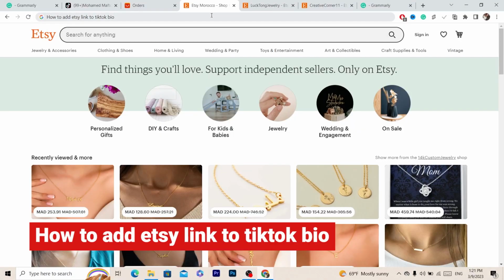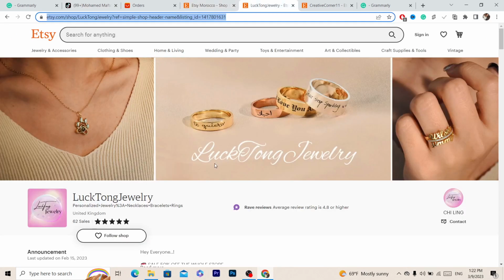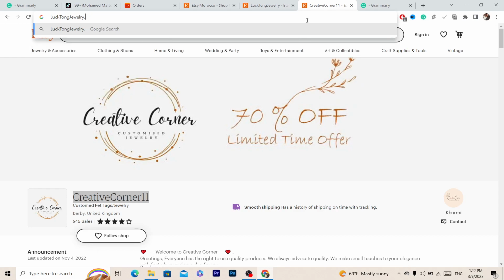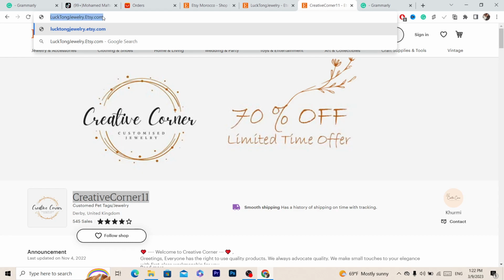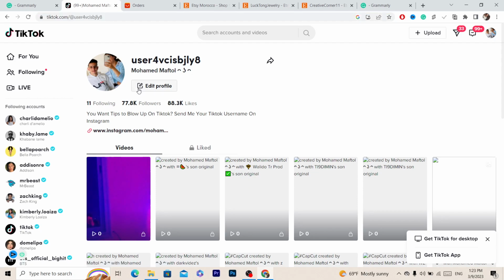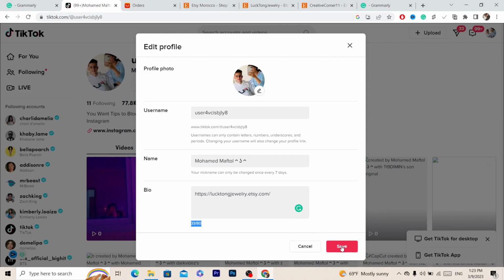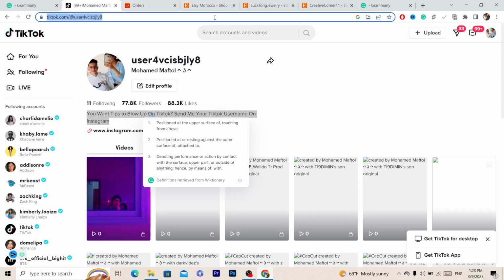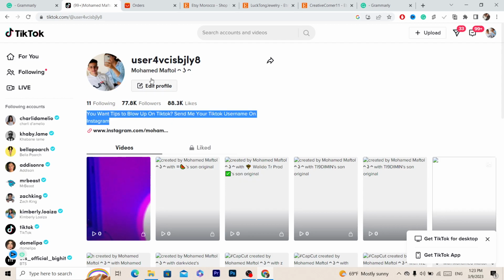How to add Etsy link to Tiktok bio ( Thanks Tiktok)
If you're an Etsy seller looking to promote your shop on TikTok, adding a link to your shop in your TikTok bio can be a great way to drive traffic and sales. In this tutorial, we'll show you how to add your Etsy link to your TikTok bio in just a few easy steps.

In order to add a link to your TikTok bio, you'll need to have a TikTok account and an Etsy shop. Once you have these in place, we'll walk you through the steps to add your Etsy link to your TikTok bio, including:

How to access your TikTok profile and edit your bio
How to generate a clickable link to your Etsy shop
How to add your Etsy link to your TikTok bio and ensure it is clickable
We'll also provide some tips for promoting your Etsy shop on TikTok, including how to create engaging videos that showcase your products and encourage viewers to click through to your shop.

So, whether you're new to TikTok or looking to expand your reach as an Etsy seller, this tutorial will give you the tools and knowledge you need to add your Etsy link to your TikTok bio and start driving traffic to your shop. So, grab a notepad and pen, and let's get started!